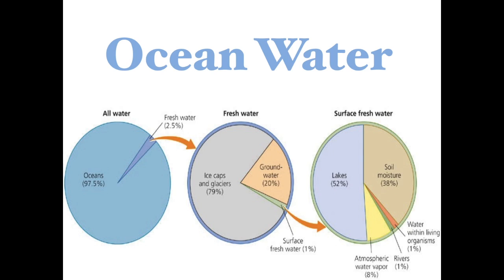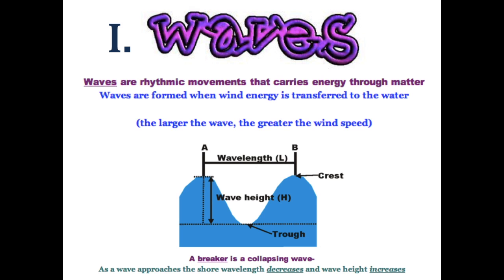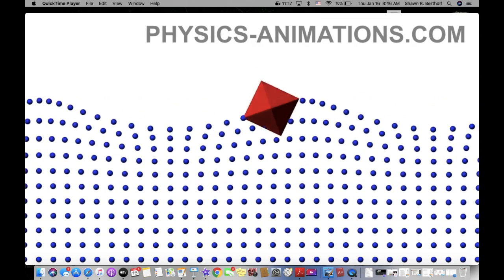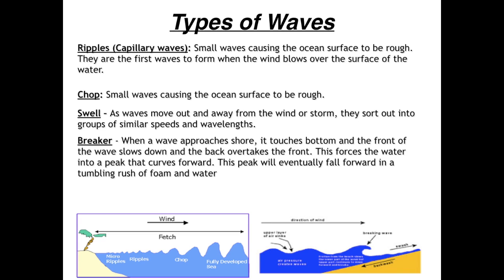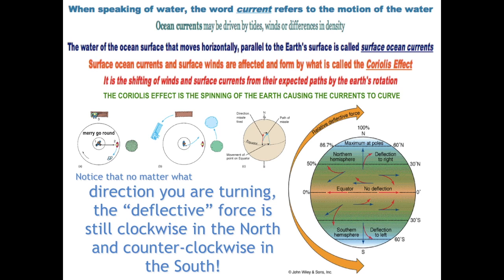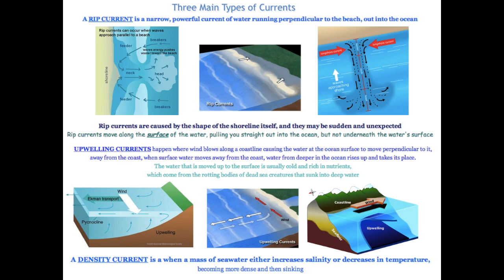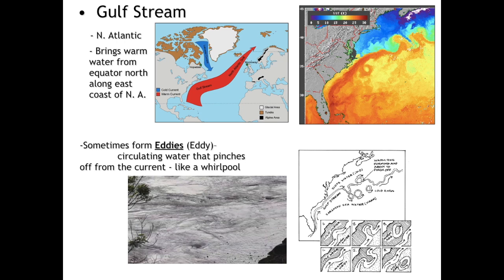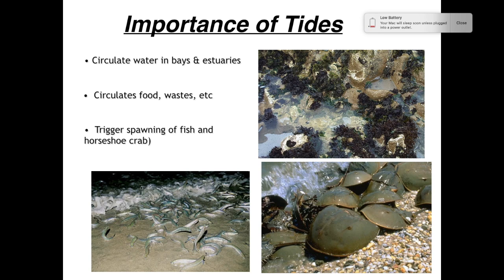Ocean Water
This video is about Ocean Water